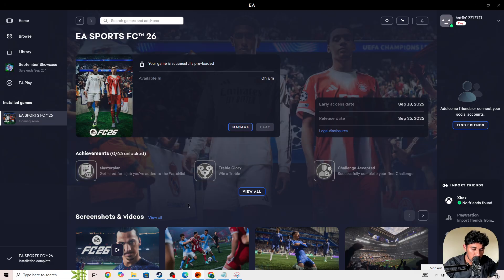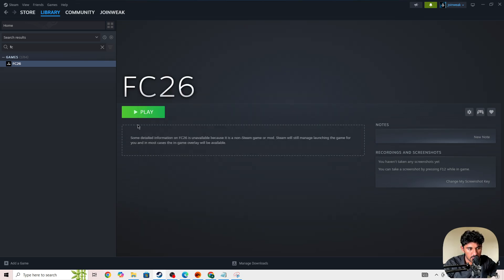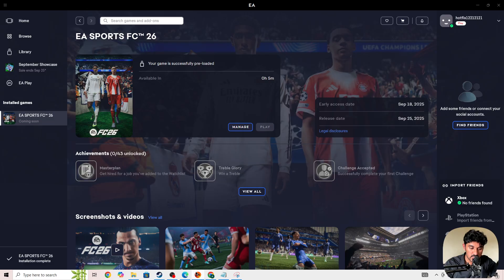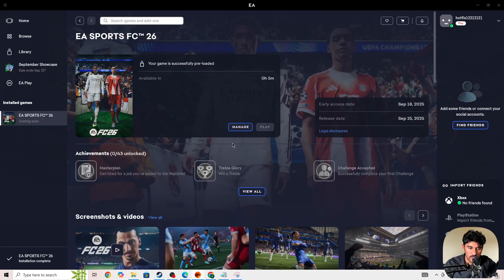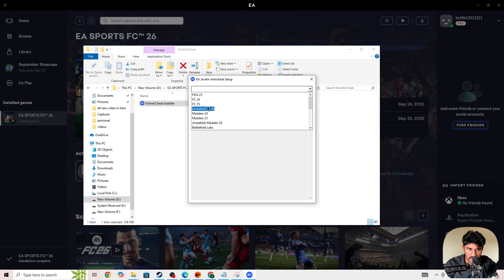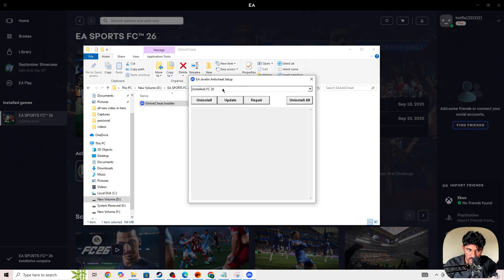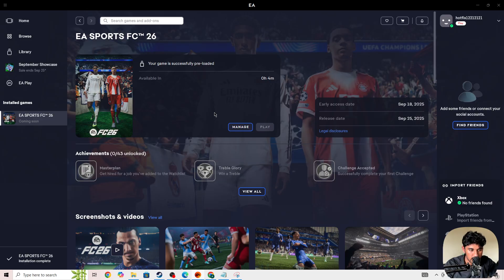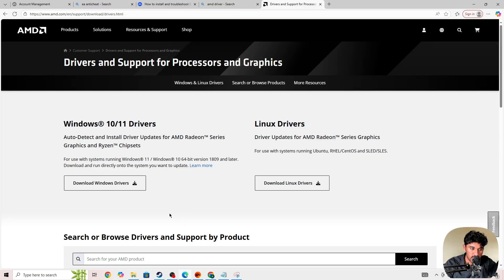Fix EA Fc 26 Not Launching\Won't Launch On PC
Are you having trouble with EA FC 26 not launching or refusing to start on your PC?

In this video, you’ll learn how to troubleshoot and fix launch issues so you can get the game running smoothly without delays.

You’ll learn about:
Why won't EA FC 26 launch on my PC?
How to run the game as administrator or in compatibility mode
Steps to repair game files using the EA App
How to update drivers and system components for compatibility
Tips to fix conflicts with background apps or antivirus software